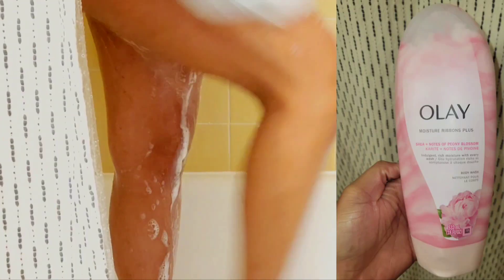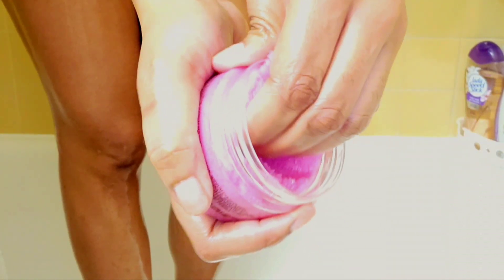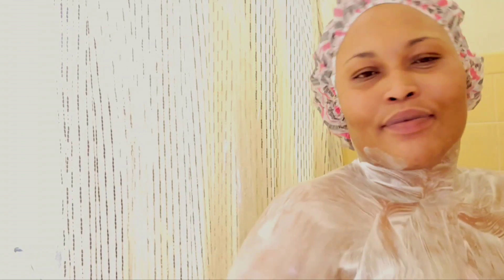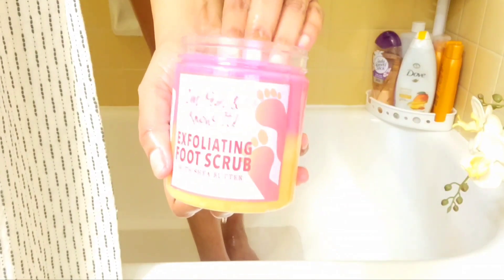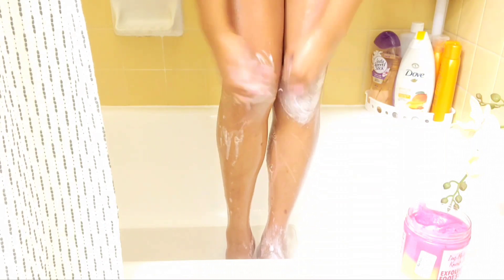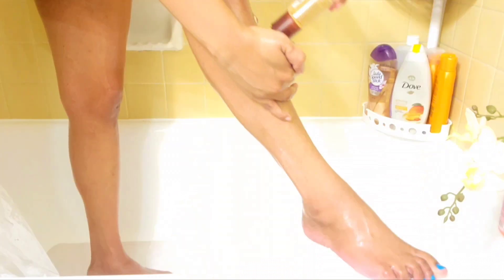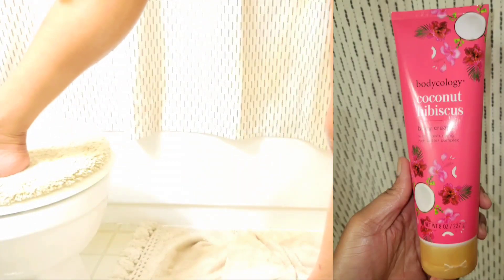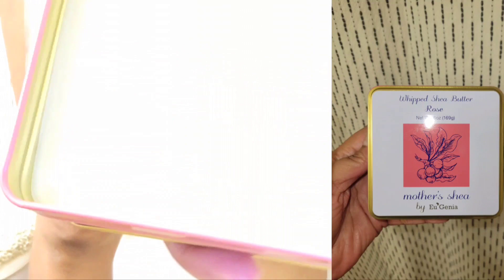Pink shower routine💓for the summer|soft glowing skin summer hygiene routine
Hi guys this is my shower/hygiene routine for the summer, hope you enjoy this video😊